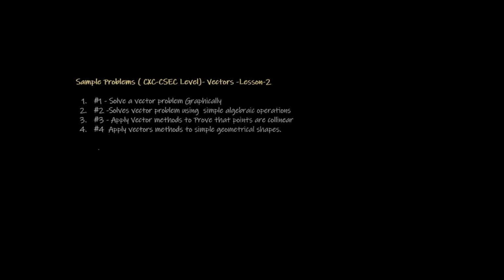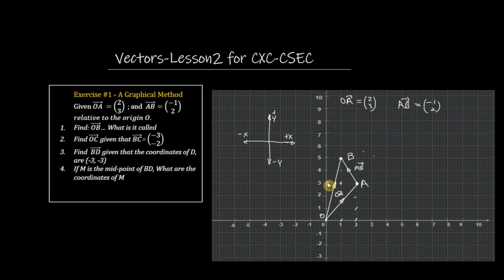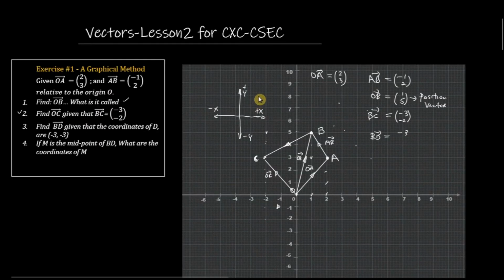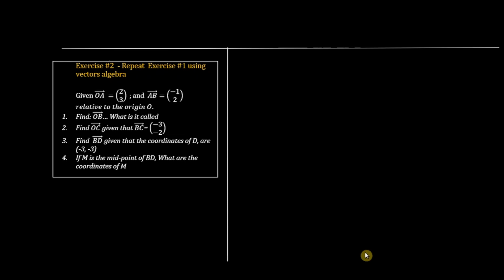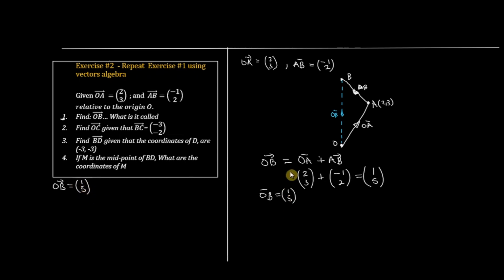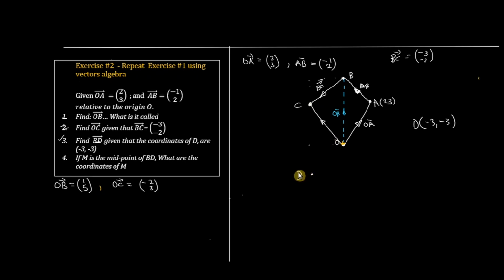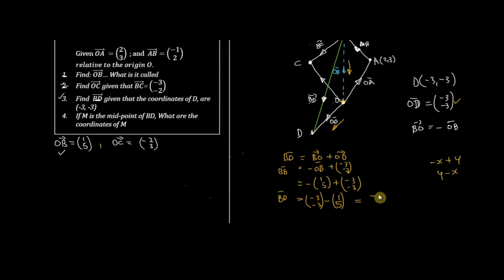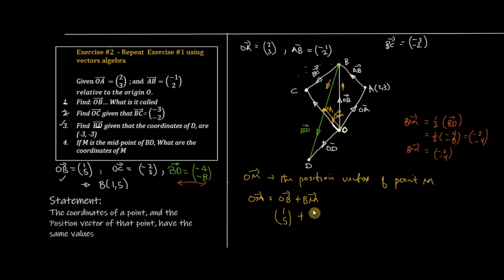CXC CSEC Vectors Lesson2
This is part 2 of a three part lesson on vectors for CXC CEC level students.
The three (3) lessons will fully and completely cover the topic of Vectors at the CXC - CSEC level, and will prepare students to master any question on vectors they may encounter during the exam.
for Quizzes, Workbooks, lessons and video past paper solutions